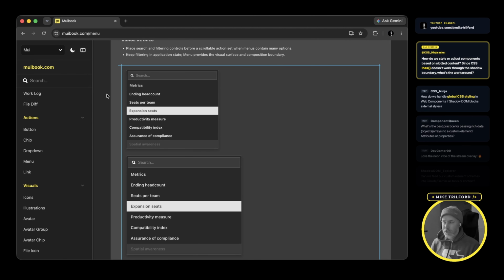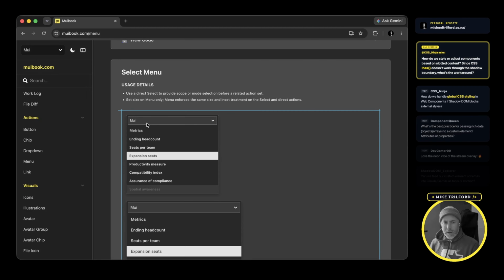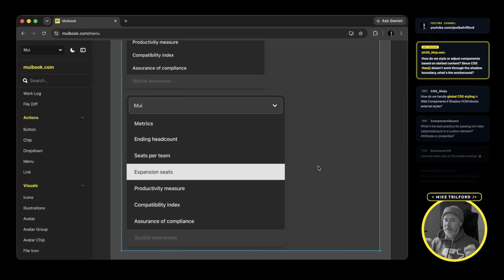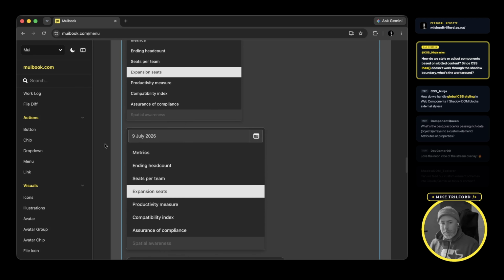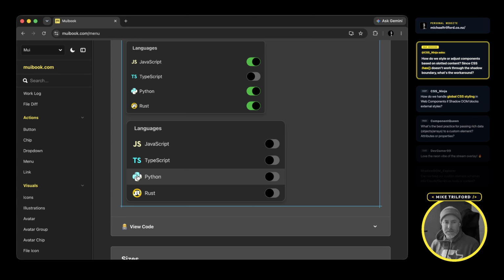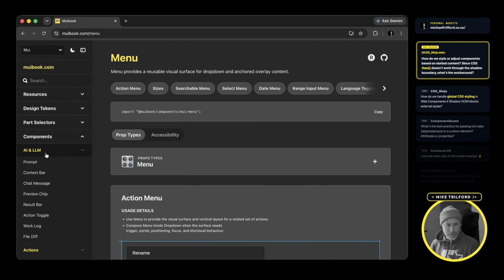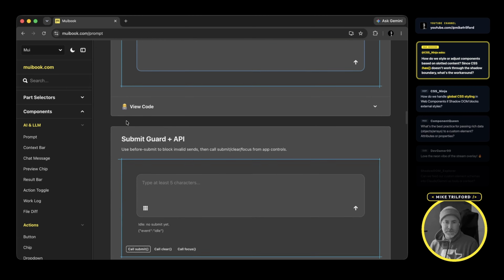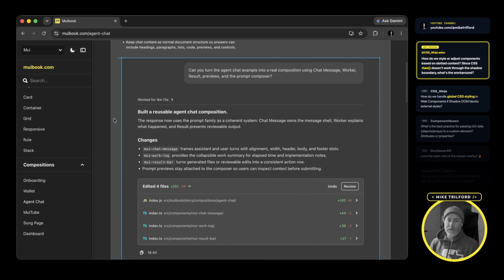Behind My Design System: First Live Test Stream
Welcome to my first faux test stream!

In this stream I walk through how I put together my Streamlabs setup, introduce Muibook, my Design System built with native Web Components, and talk about what you can expect from future live builds.

We also take a first look at the new Menu component, explore some emerging AI UI patterns, and discuss how I use composition to prototype new components before turning them into reusable parts of the Design System.

Apologies for the audio in this first stream. I’m still dialing in my streaming setup, so there are a few issues to iron out. Thanks for bearing with me—it’ll only get better from here.